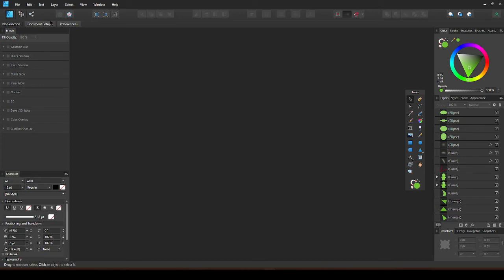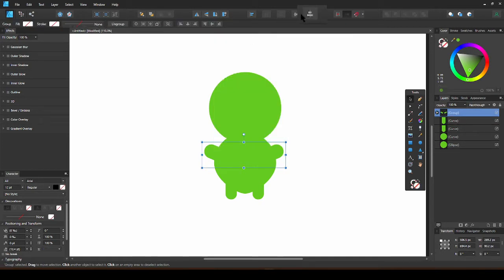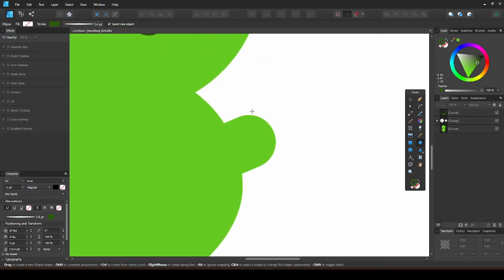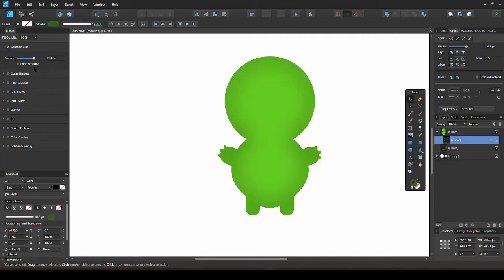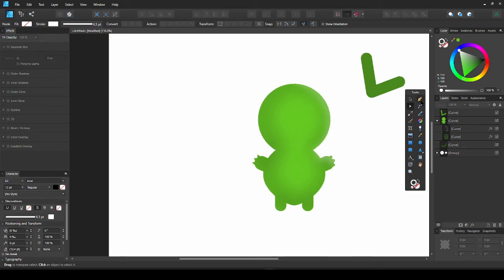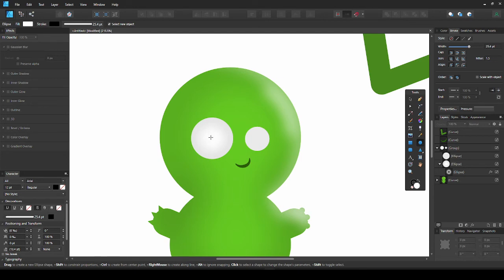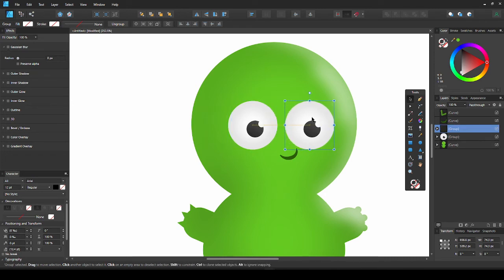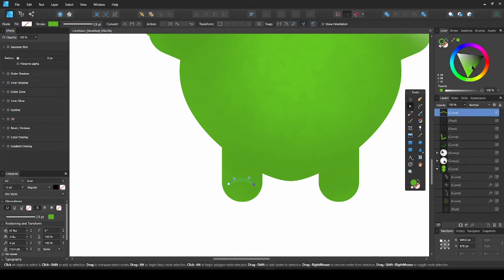Make a 3D Character | Beginners Guide | Affinity Designer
This video gives a detailed guide for complete beginners on how to make a 3D character in Affinity Designer.

If you're using a laptop, it's best to use a mouse as the mousepad is unpractical.